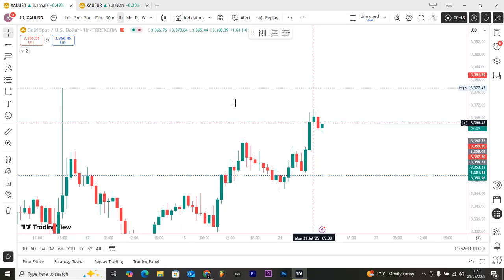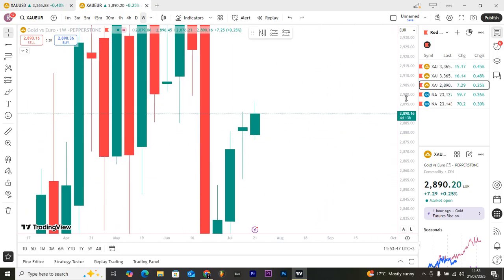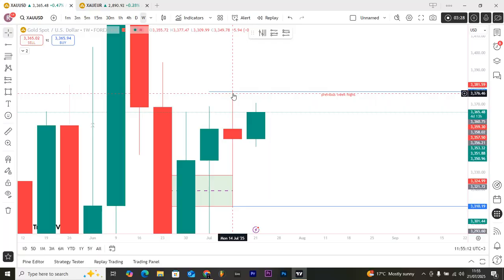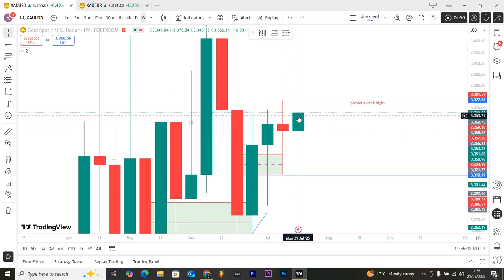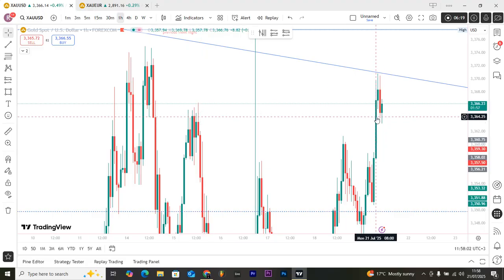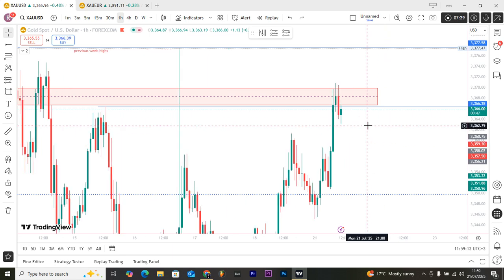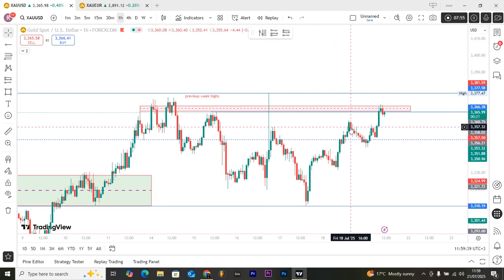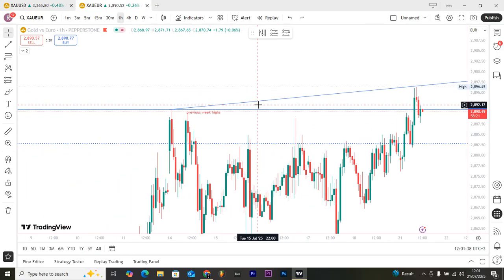Using my secret price action reversal spotting plan on Xauusd live on trade execution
In this video, I explain live how I spot market reversals before they happen using correlation and price action. SMT is a powerful tool when used correctly; it can give both bias and entries as well. In this video, I talk about the relationship between XAUUSD and XAUEUR on a depth nobody has ever before.